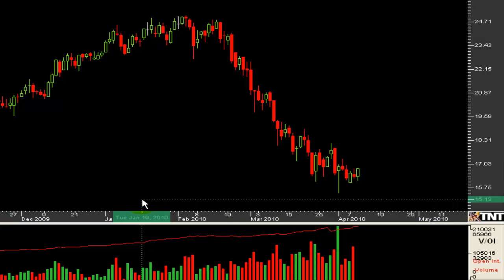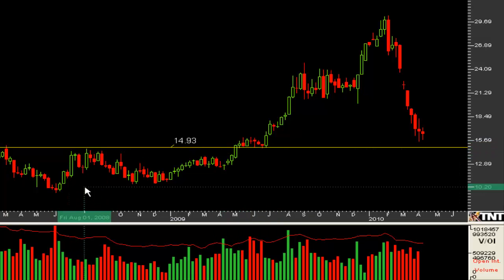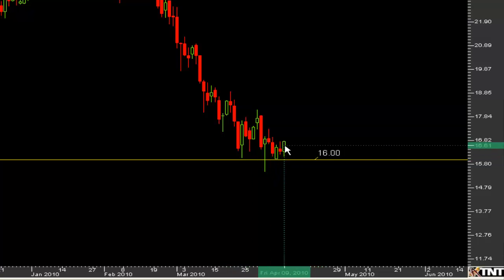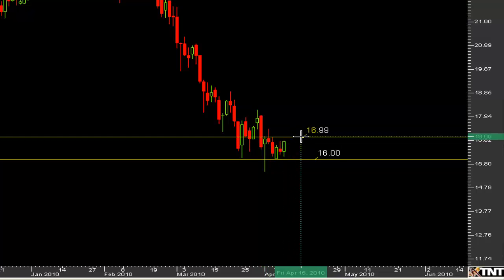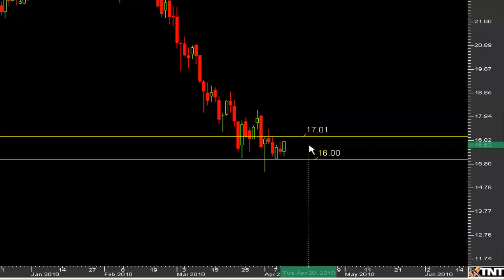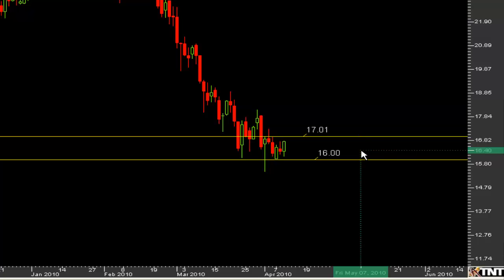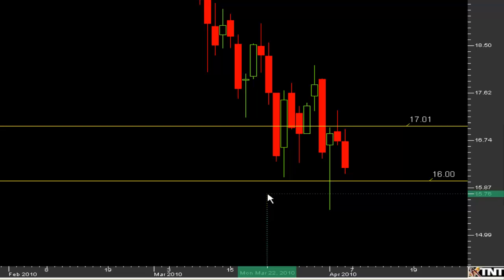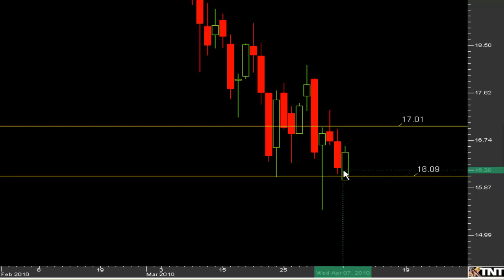How to enter a Support and Resistance trade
Erich Senft details how to enter a support and resistance trade in this week's Big Weekend Edition
Hi everyone, it's Erich with this week's Trick's of the Trade, the Learn Trading segment of the Traders Helping Traders Big Weekend Edition. This week it's not so much a Trick we're going to focus on but rather an answer to a question that was emailed to me by one of the members, who was interested in knowing a little more about how we actually enter a support and resistance based trade. I'm glad he sent this question because i tend to forget that from time to time we need a refresher of some of the more basic futures trading concepts. If there's ever anything we're doing that you're not clear on I hope you will drop me an email or post it at the forum so I can answer it for you .Alright, let's take a look at how we actually go about entering a support and resistance trade. Fortunately it's not as difficult as you might think. There are a lot of ways to enter a market. You must be aware of the risks and be willing to accept them in order to invest in the futures and options markets. Don’t trade with money you can’t afford to lose. This is neither a solicitation nor an offer to Buy/Sell futures or options. No representation is being made that any account will or is likely to achieve profits or losses similar to those discussed on this web site. The past performance of any trading system or methodology is not necessarily indicative of future results.